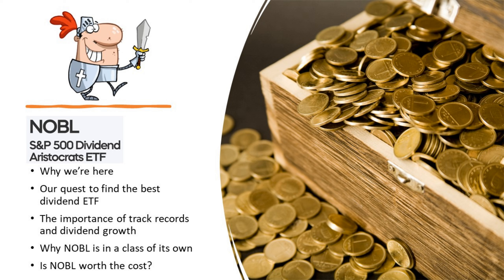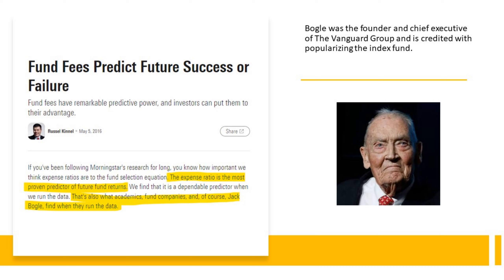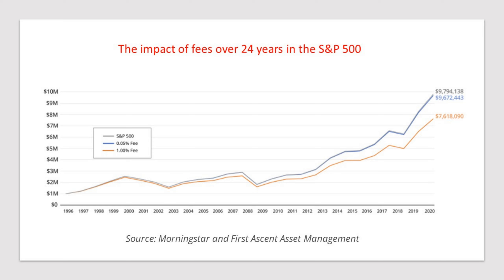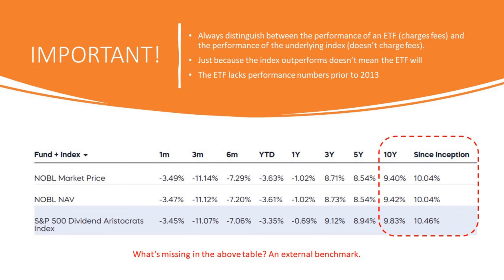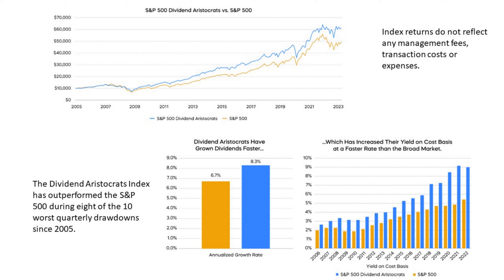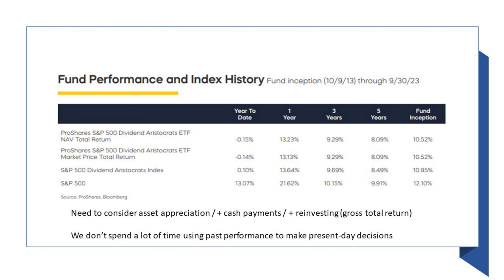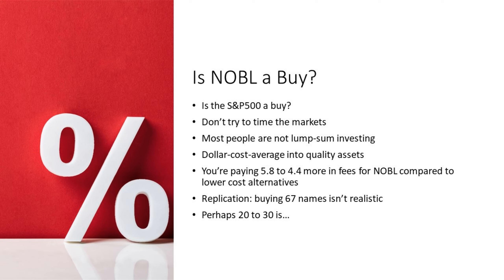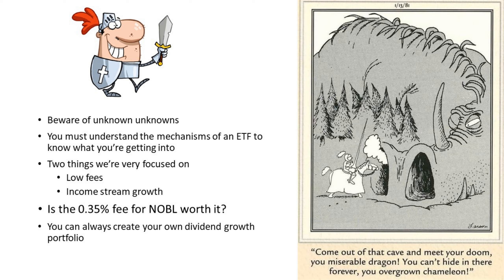An ETF with the BEST Dividend Stocks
Our quest to find the best dividend ETF brings us to NOBL - the ProShares S&P 500 Dividend Aristocrats ETF. We love aristocrats - stocks that have not only paid a dividend for at least 25 years but increased it as well. A number of concerns are raised in this analysis. First and foremost would be the 0.35% transaction fees which are 3 to 5 times greater than the cheapest dividend ETFs out there such as SCHD or VIG. Second, and a lesser concern, would be the distributions that don't always increase. That's because of the index mechanics and distribution timing. While the S&P 500 aristocrats strategy outperforms the S&P 500 over a long enough duration, we're not convinced that this ETF is worth the price tag. That's why we created our own dividend growth investing strategy, Quantigence, which allows investors to choose their own dividend growth stocks for a portfolio that matches their preferences. The NOBL ETF index methodology makes a lot of sense, just be aware of the fees being charged.

RESEARCH PIECES USED IN THIS VIDEO:
3. Quantigence – A Dividend Growth Investing Strategy

CHAPTERS:
00:00 Intro
00:39 The top ten biggest dividend ETFs
02:21 Expense ratios predict performance
03:11 Two factors to choose a dividend ETF
04:19 S&P 500 vs aristocrats strategy
06:07 Why invest in NOBL ETF?
09:00 Looking at dividend growth
11:30 NOBL index mechanics
12:21 Is NOBL a buy?
13:16 A better alternative to NOBL
14:31 Concluding thoughts

Read all the Nanalyze Premium articles you'd like for free! Sign up for a 30-day trial of our monthly subscription with no strings attached